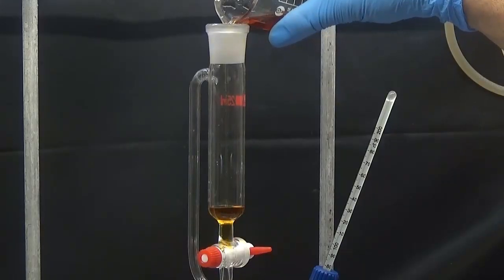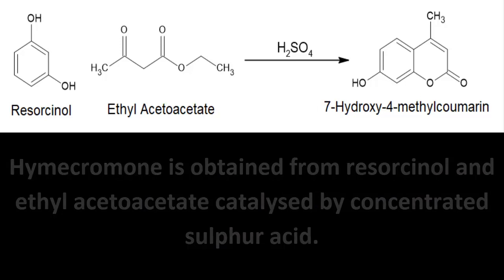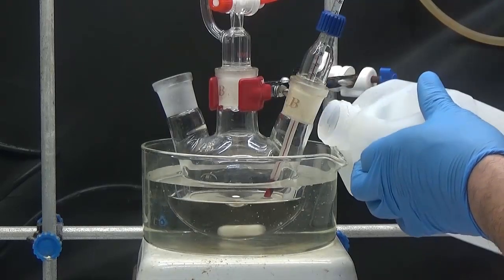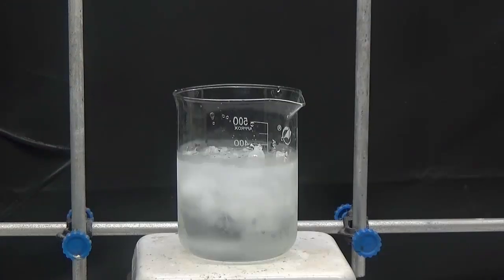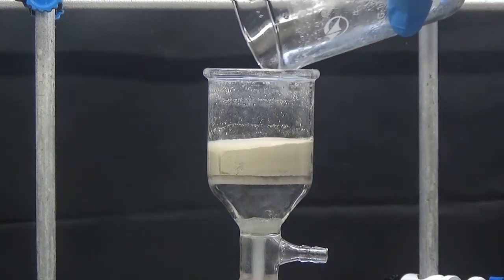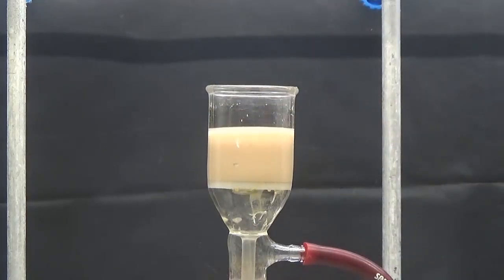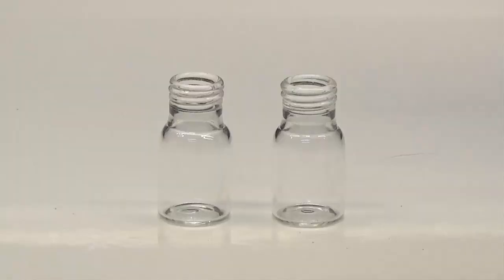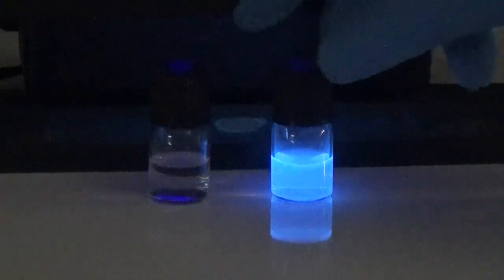7-HYDROXY-4-METHYLCUMARIN. HYMECROMONE.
In this video we can see the synthesis of hymecromone. Hymecromone is a coumarin widely used in the pharmaceutical industry to prepare anticoagulants.